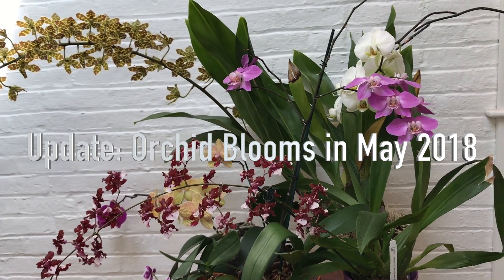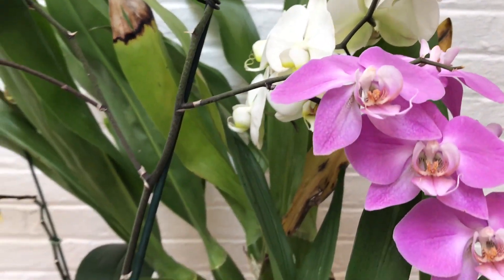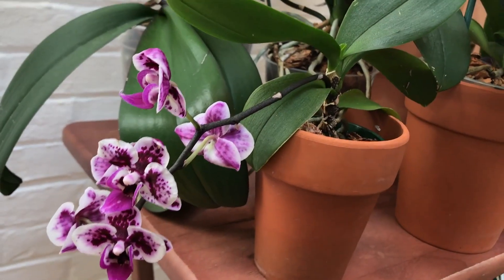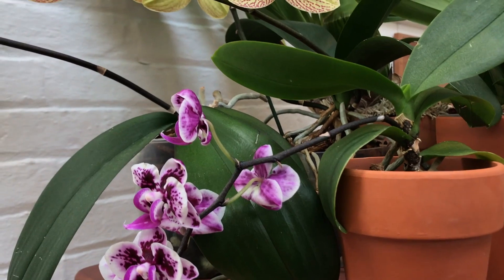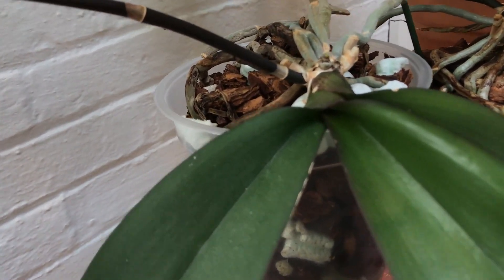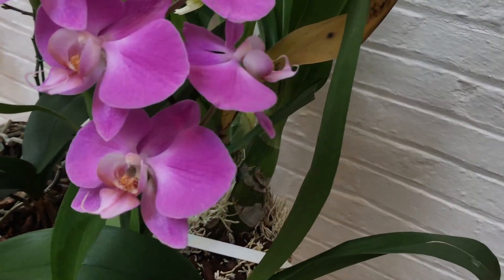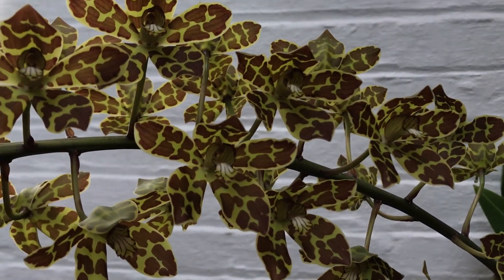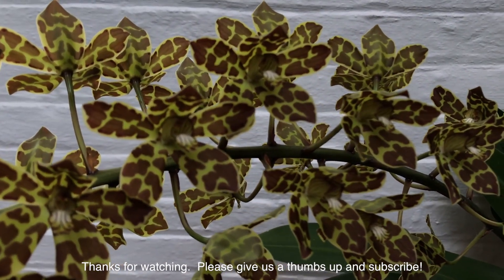Update: Orchid Blooms in May 2018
Enjoy the beautiful blooms.